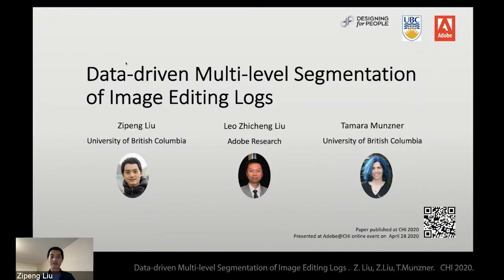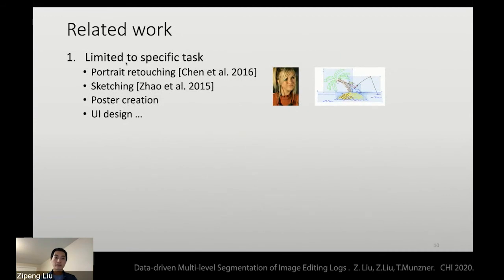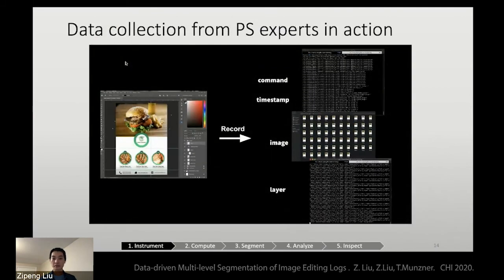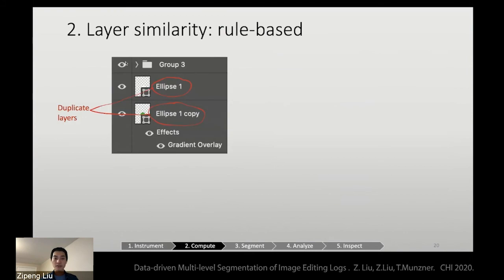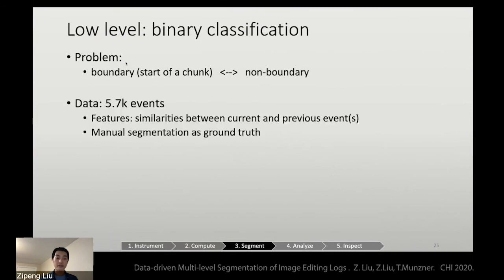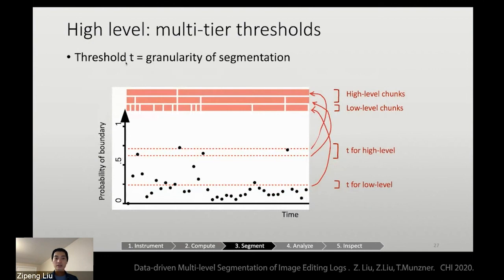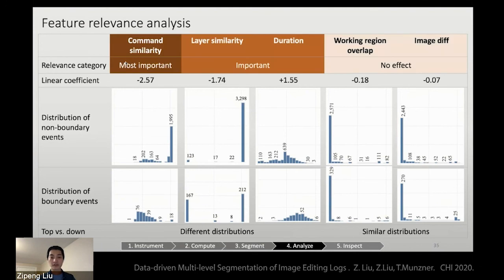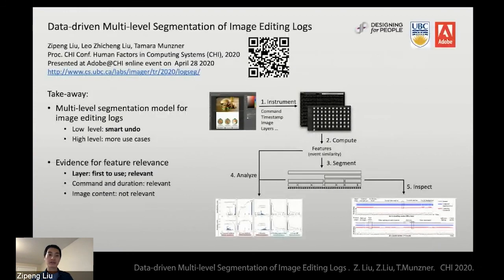Data-driven multi-level segmentation of image editing logs. CHI 2020.